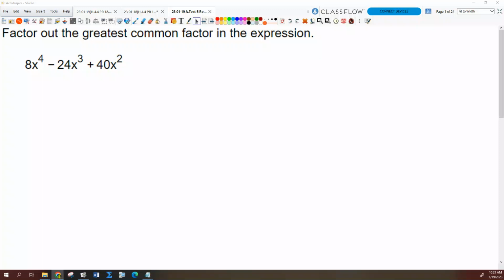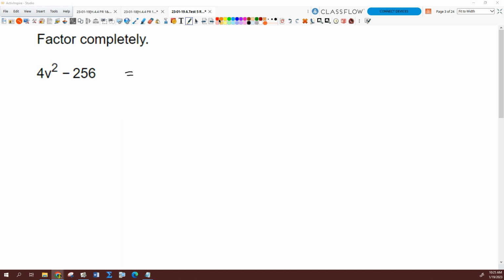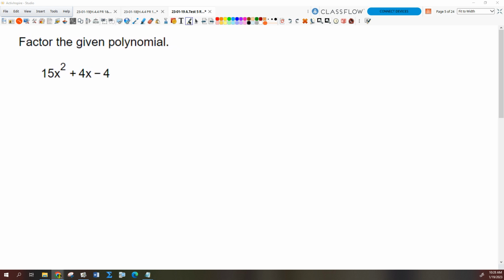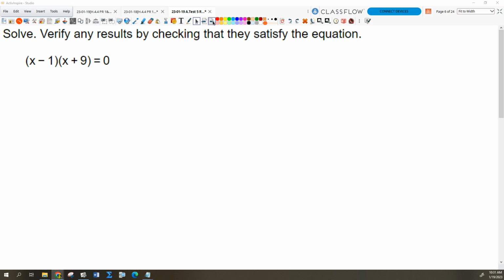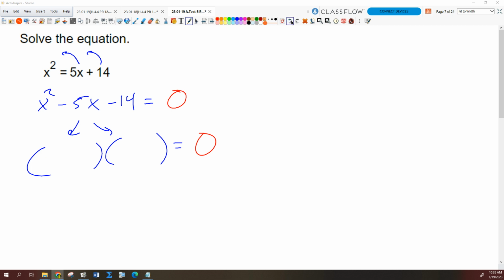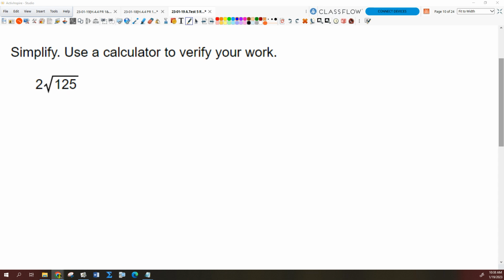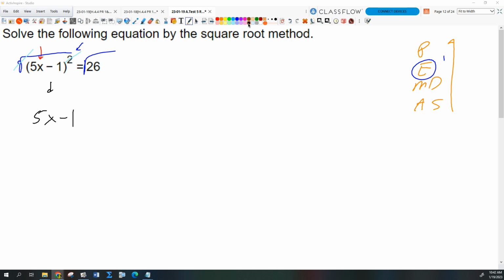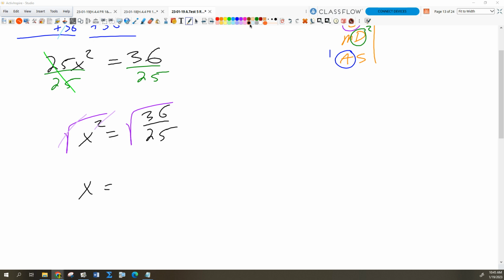23-01-19 A.Test 5 Review